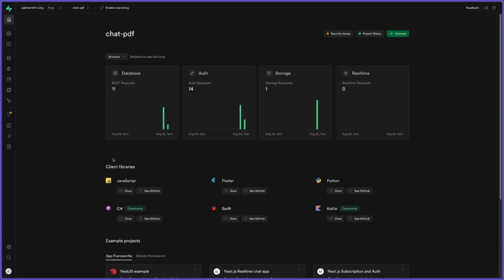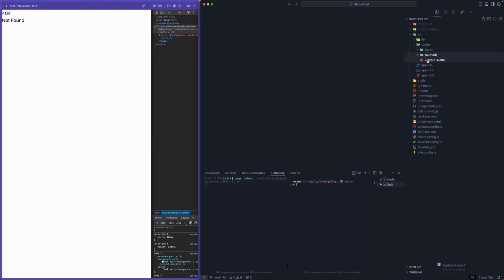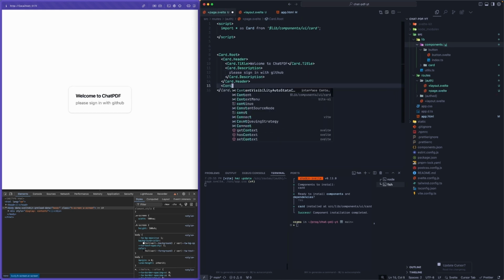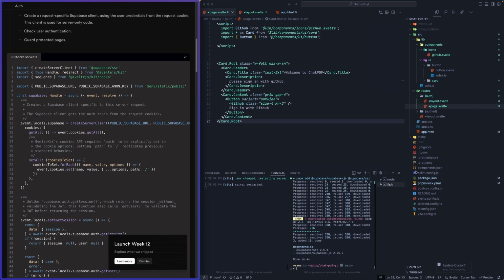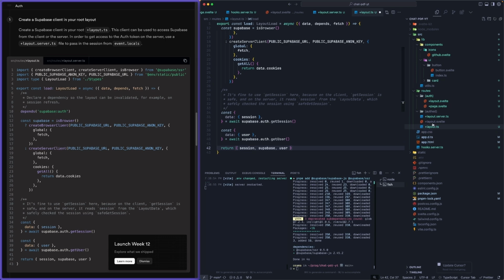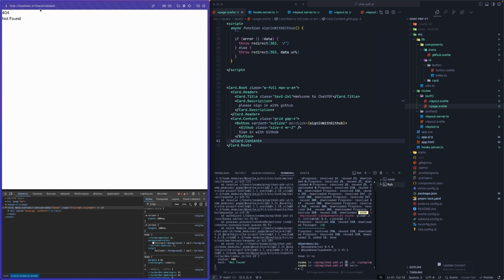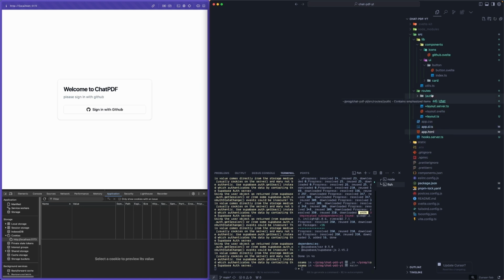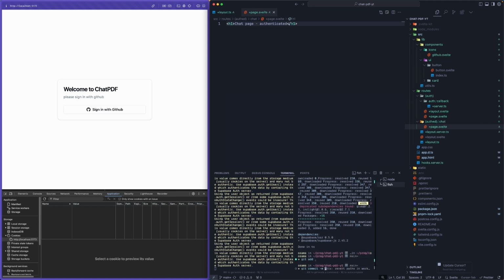Full Stack PDF Chat RAG App (Langchain / Supabase / Svelte / OpenAI) | #3 GitHub OAuth with Supabase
In this video of the series, we set up GitHub OAuth using Supabase. We learn how to do this in SvelteKit, and slightly go over the OAuth flow and maintaining sessions using Supabase in a SvelteKit project.

Timestamps:
00:00 - Intro
00:52 - Creating GitHub Auth App
02:26 - UI for GitHub Authentication
05:19 - Shadcn UI for Auth Card
08:05 - How do we initiate Supabase into the project?
09:15 - Setting Up Server Hooks & Auth Card
13:36 - Adding Sign-In to UI
18:00 - Creating Chat Page Post-Auth
19:40 - Quick recap: What did we achieve in this video?
22:47 - Next Steps: DB Schemas & Git Commit